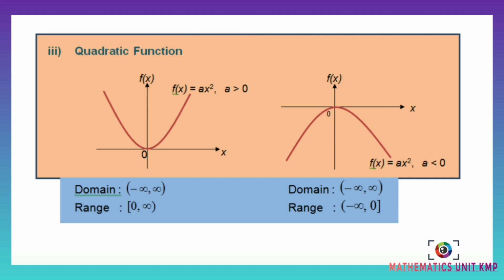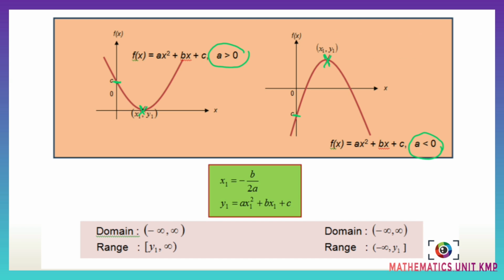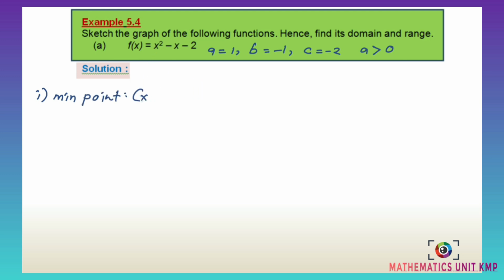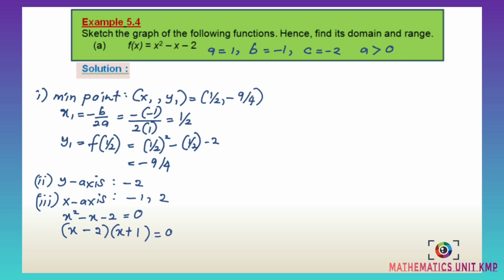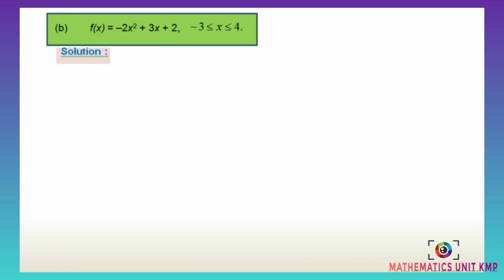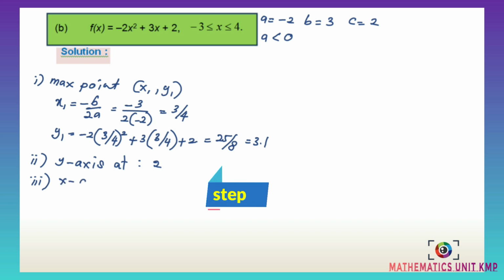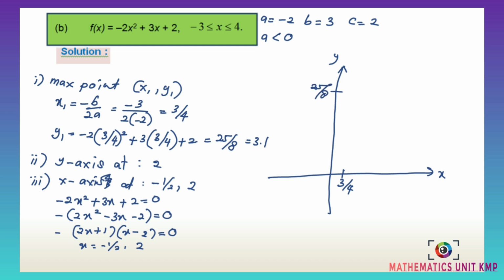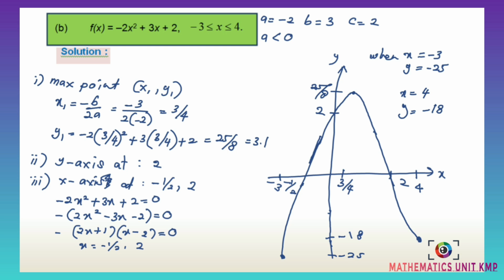CHAPTER 5 (LECTURE 1 OF 5) PART 3